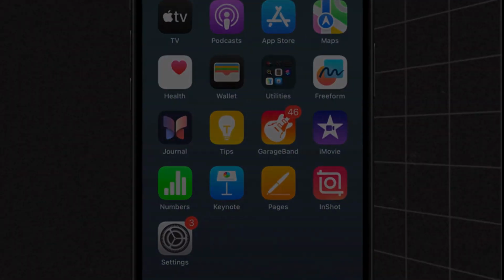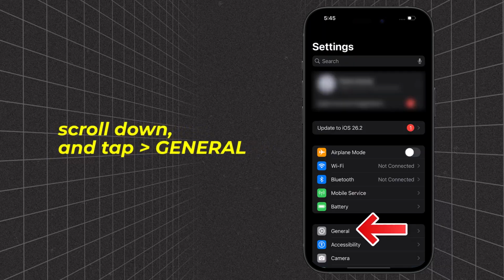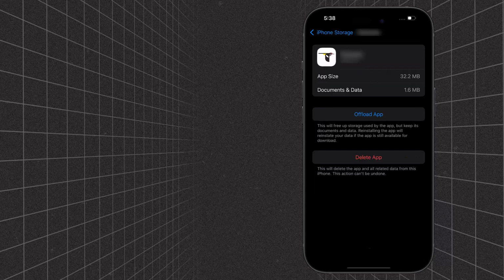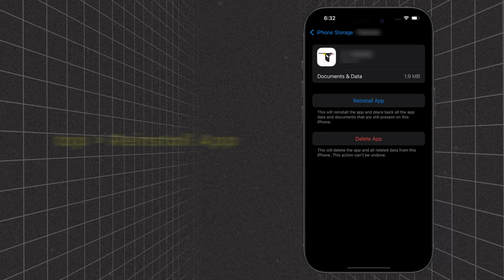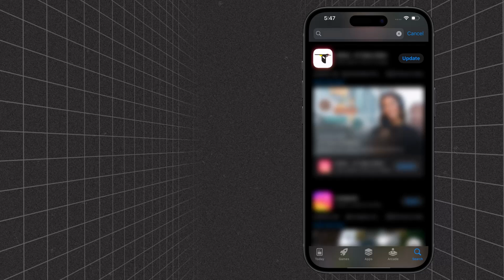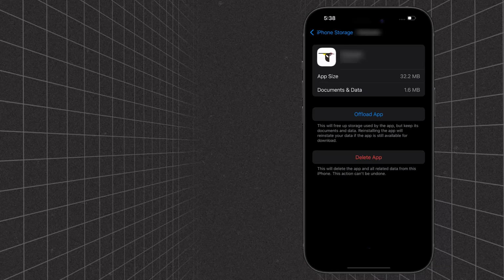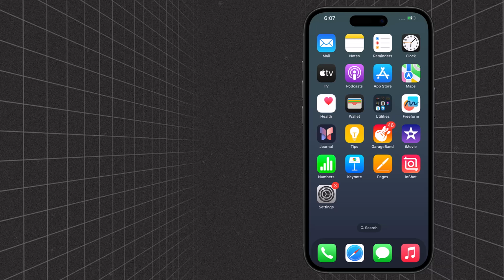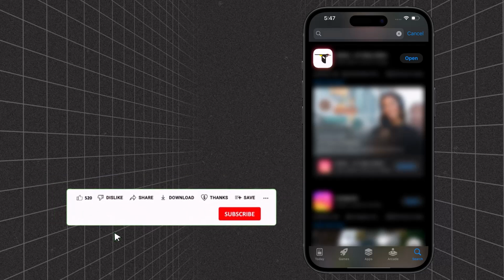Merlin Bird ID App Not Working: How to FIX Merlin Bird ID App Not Working (FIXED)